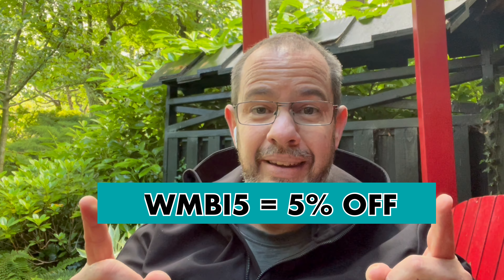Watch Me Build a Dive Watch - Intro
If you are new to the hobby of watch-building, this playlist is for you! It is specifically aimed at customers who have bought the MB78 DIY kit from Namoki, but the principles apply to all watch-building. It is my hope that you learn a great deal as you watch.

The Namoki MB78 DIY Kit is a beautiful starting point for the aspiring watch builder. It pays homage to some of the most famous dive-watches of the 1950’s, yet it is an extremely accessible build.  The bezel and crystal are pre-installed and the stem is pre-sized to make the build simple and quick.  The price of the DIY kit represents amazing value and this will prove to be a fulfilling project for all who take up the challenge.

I have created this series of videos as a step-by-step playlist to help you build your MB78 DIY watch kit OR any simple dive watch kit from Namoki or other suppliers.  [This playlist does NOT include information on how to install a chapter ring, how to install a crystal and how to install a bezel and spring].
I will list links below to each of the videos. Click on any of these to go directly to the video that you need to watch.

Here are links to the tools which I use in the video:
Namoki DIY tool kit (Not NEEDED if you buy the MB78 Kit)
AliExpress Tape
AliExpress Long-nose Pliers
AliExpress Vernier
AliExpress Watch Oil
AliExpress Watch Oiler